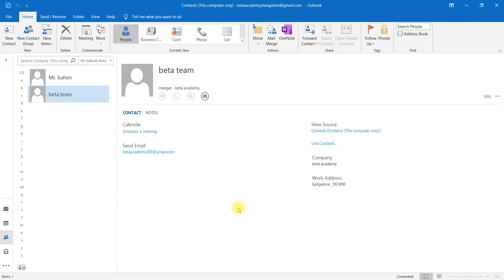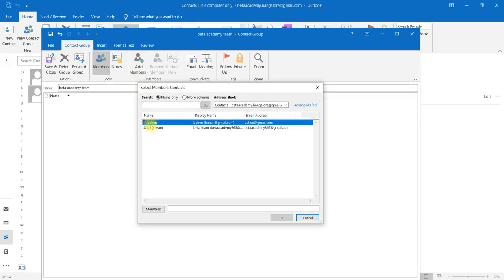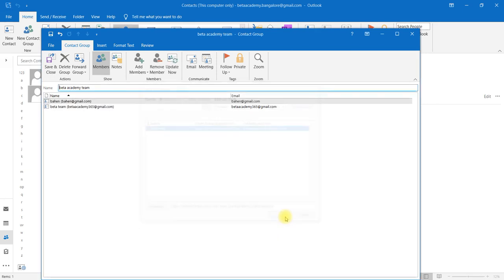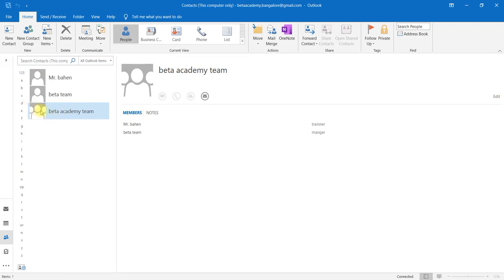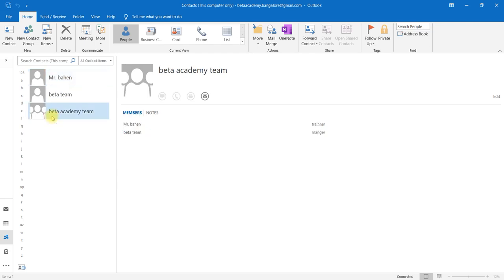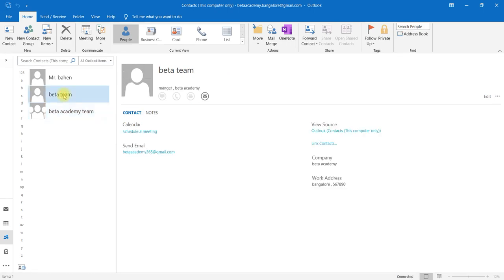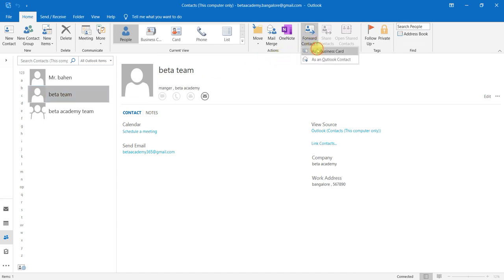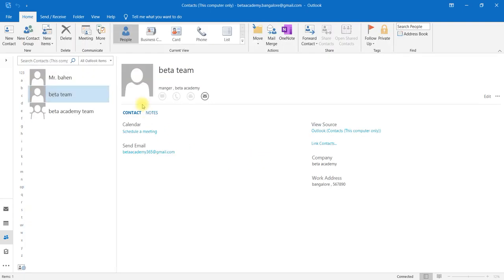Microsoft Outlook - 9 - Contact Management